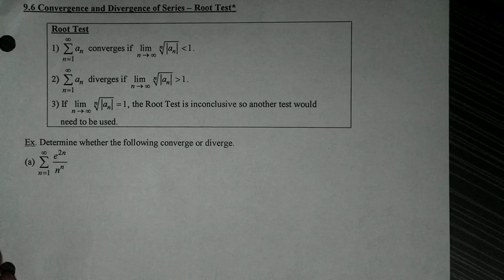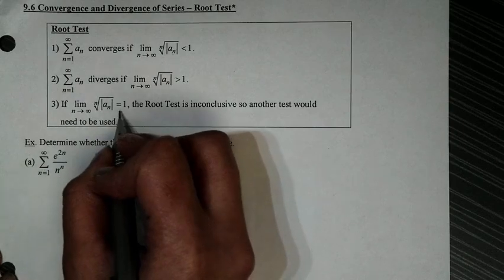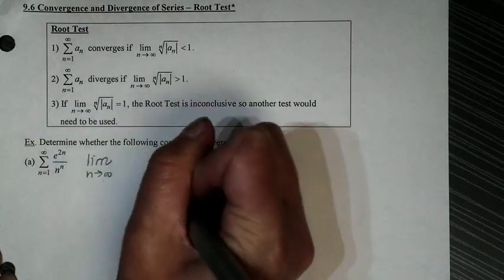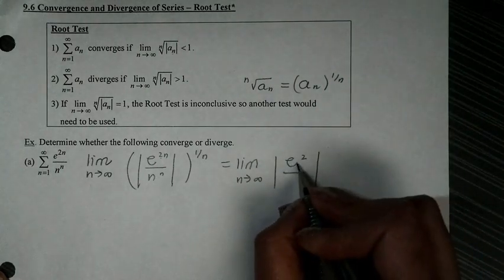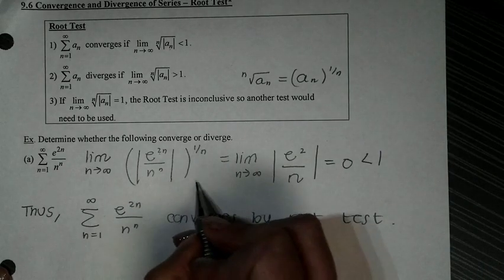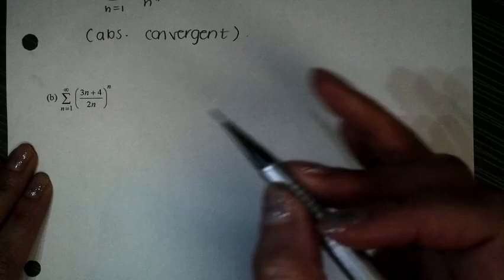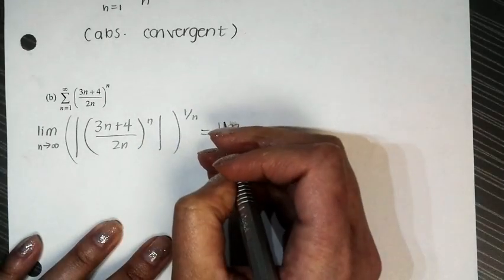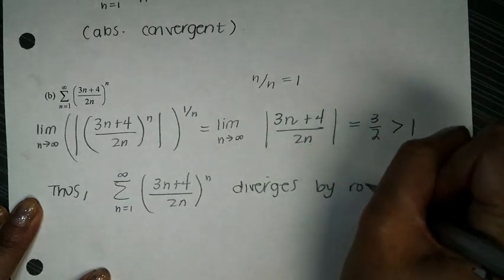Root Test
💜Follow me on
X: @MarilupeHren